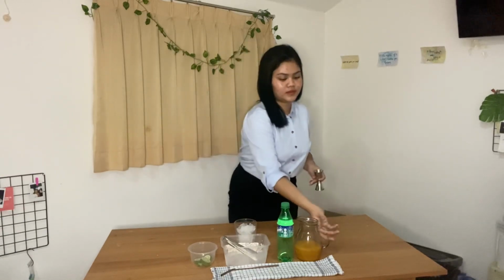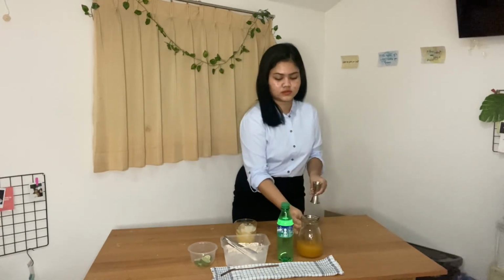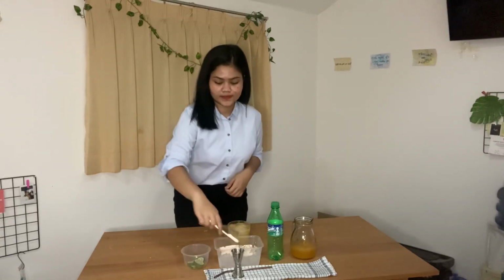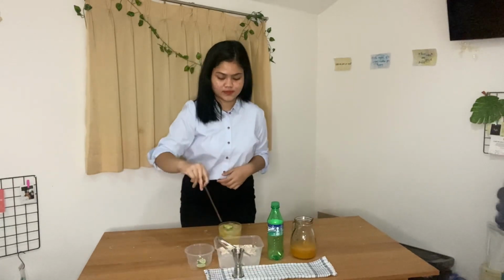Mocktail Demonstration by Gizella Patricia MTH-2B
Mocktail Demonstration
by
Gizella Patricia
MTH-2B
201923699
STP NHI Bandung